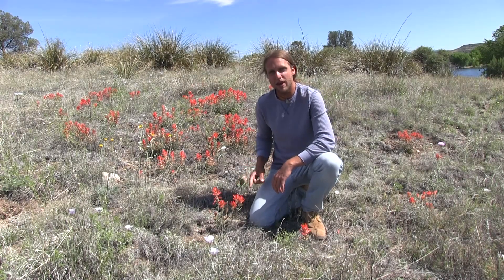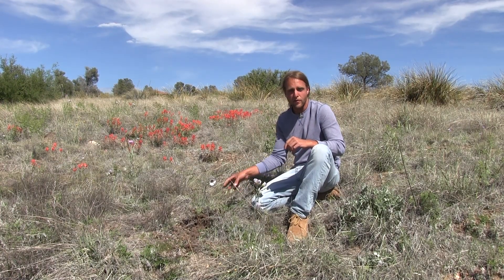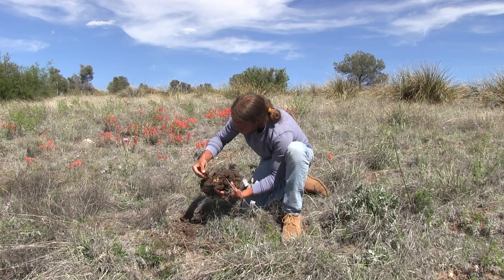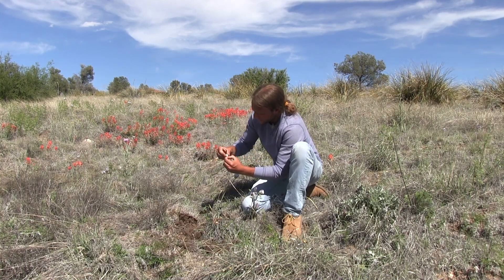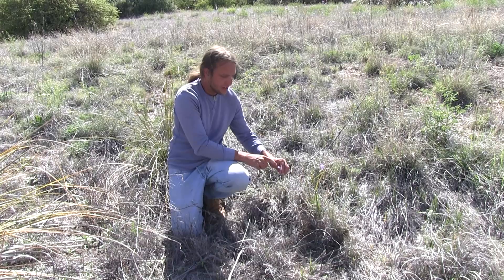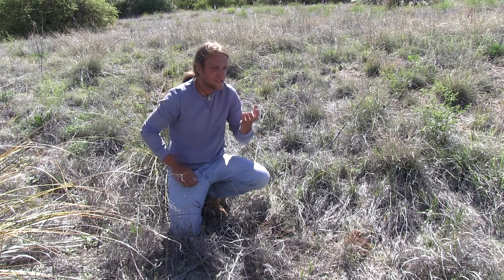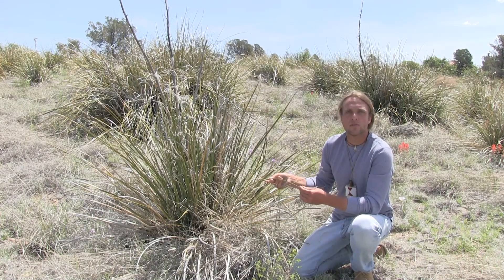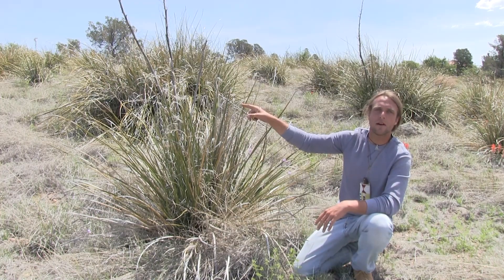Edible and Medicinal Plants (Part 2)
In this video Kiowa Sage discusses several edible and medicinal plants that can help boost your immune system. Most of these plants can be found in desert habitats across the United States.